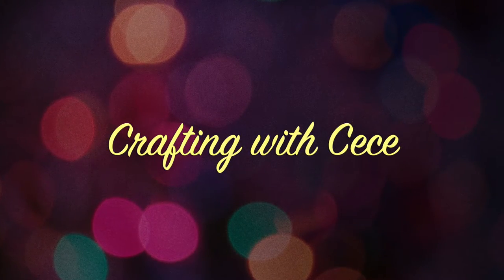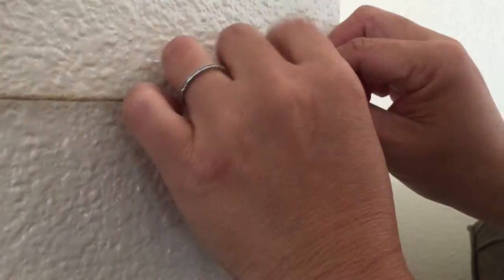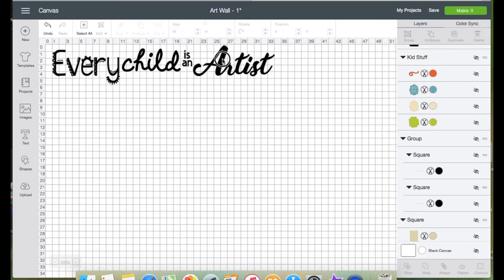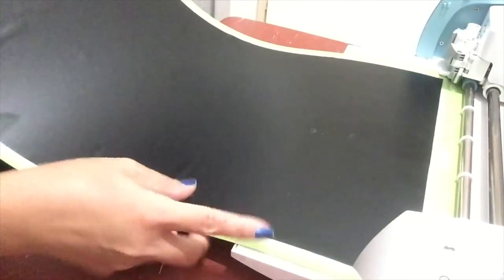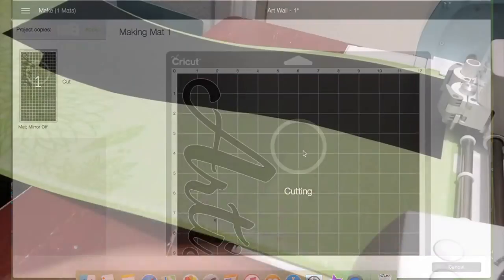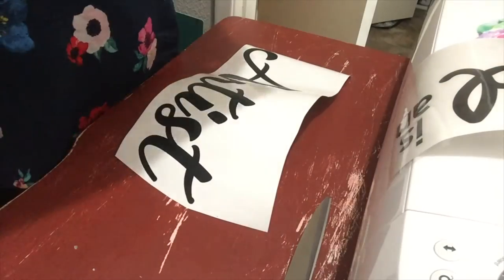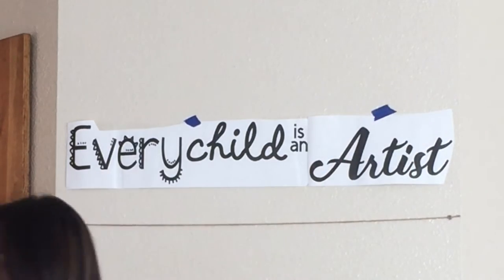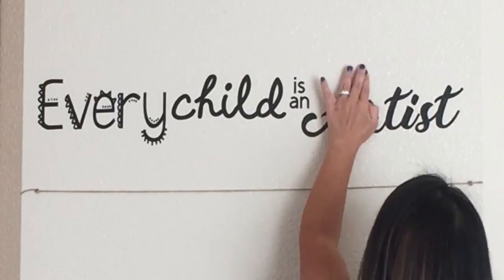Kids Art Wall Display | DIY | Cricut | Wall Decor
Material used:

Hammer
Scissors
Nails
Measuring tape
Twine
Painters Tape
Oracal 631 (Temporary Adhesive Vinyl)
Transfer tape
XL Cricut Scraper
12 X 24 Cricut Green Mat

Fonts used and can be found on Design Space and Dafont.com:

KG I Like To Move It
Holiday Cake
Cricut Sans
Lover Artefacts

💜🧜🏼‍♀️ FOLLOW ME 🧜🏼‍♀️💜